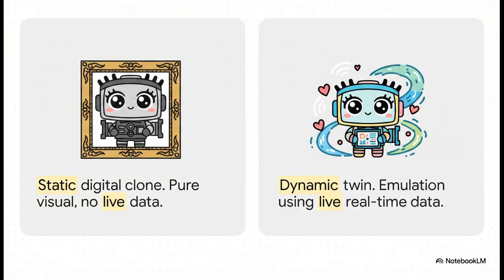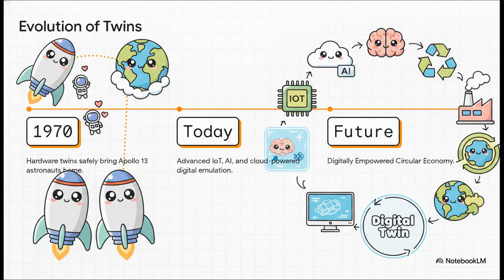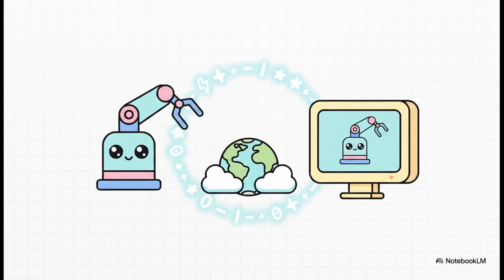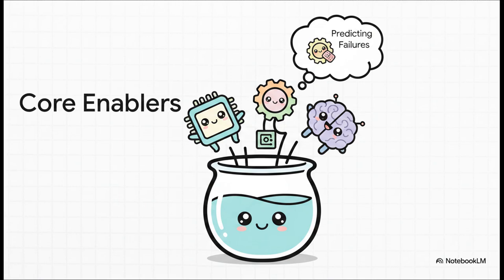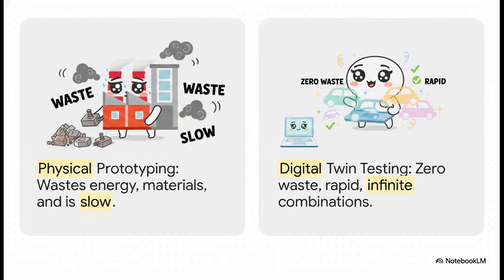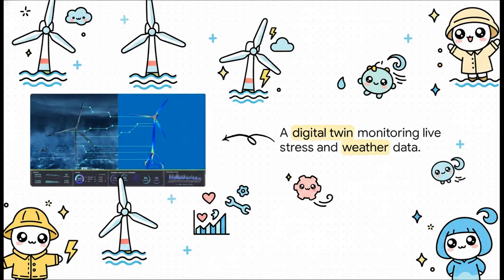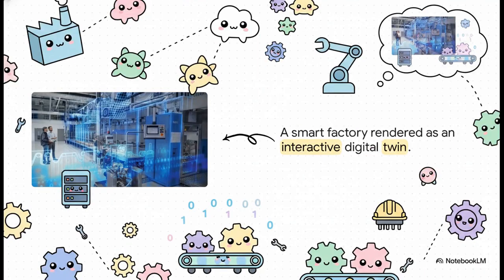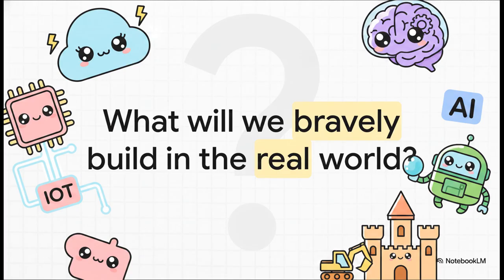Circular Economy - Industry 4.0 Technological Enablers - 4.2 - What is a Digital Twin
Part 4: Extended reality, virtualization, and digital twins

4.2: What Actually is a Digital Twin?

Title: What Actually is a Digital Twin? 👯‍♂️💻

Description: A digital twin is much more than a 3D avatar. Learn how dynamic virtual clones of physical assets exchange live data in real-time, allowing engineers to safely emulate performance and test complex modifications.